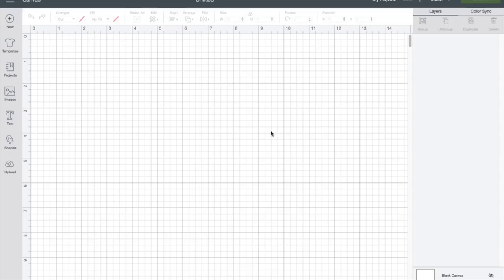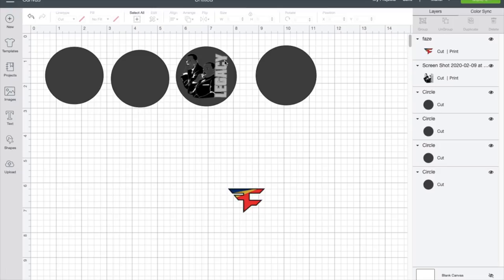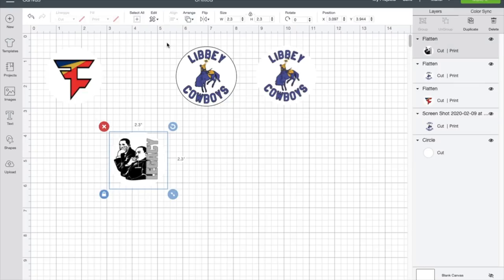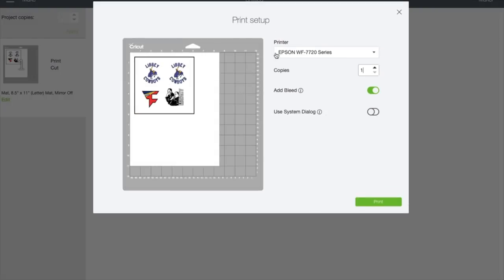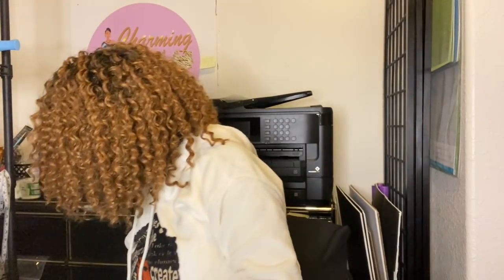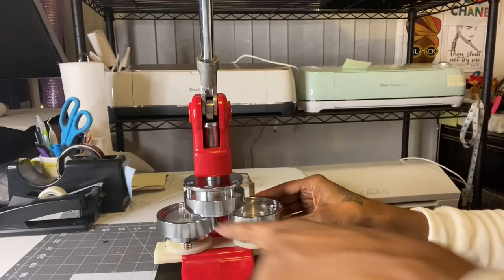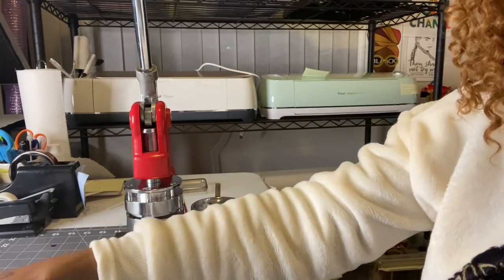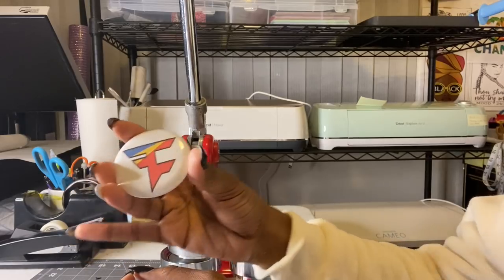DIY Buttons made with a Button Maker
This video will show you how I made a few buttons with my button maker
Here is the link where I purchased the Button Maker

I will try to get it uploaded for you.

Please join my facebook group where I do tutorials and I answer all the question you may have about a project you are working

If your into learning more about sublimation please join my
 Facebook group- Sublimation Blanks and Creations.

Etsy Shop

If you purchase from the links below you will be helping my channel out because I will receive a certain percentage from your purchase with no extra charge from you. Thank you in advance.

The products I used in this video can be found
Button Maker
Epson 7220 Printer

Sticker Paper
Cricut Explore Air 2
Epson 7720

Materials I use to sublimate shirts
100 percent poly shirt
epson 7710

Materials I use to do a print and cut
Transfer Sheets
T-Shirt  100% cotton - Hobby Lobby
Cricut Easy Press
Epson 7720

Materials I used in my Drunken Uno Game
Sticker paper
Cardstock paper
Uno Cards
Shot Glasses- Dollar Tree
Container - Dollar Tree
Paper confetti- Dollar Tree
Epson 7720

Materials I used to make the Makeup Brush Holder
Glass  For MakeUp Brush Holder - Dollar Tree

Materials I used to to sublimate mugs
15x 15 Heat Press- Heat Press Nation
Sublimations Mugs - Conde.com
Epson 7710

Materials I used to make tumblers
Skinny Acrylic Tumbler Cups
Mod Pogde
Silicon Mat
Cup Spinner
Epoxy measuring cups
Epoxy mixing cups

Materials I used to do water slide
Cups and glasses - Dollar Tree
Tiles- Home Depot
Matte Tape
Arcrylic Spray
Clear Water Slide decal paper
White Water Slide Decal paper
Silicon Brush
Silicon Mat